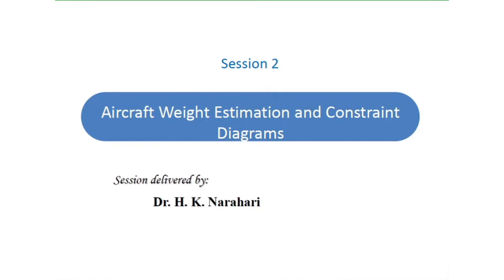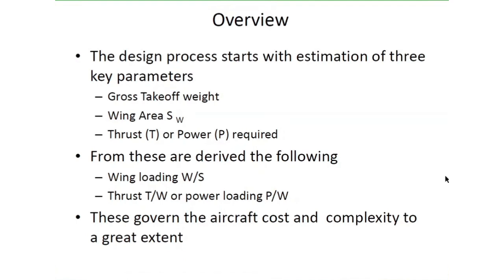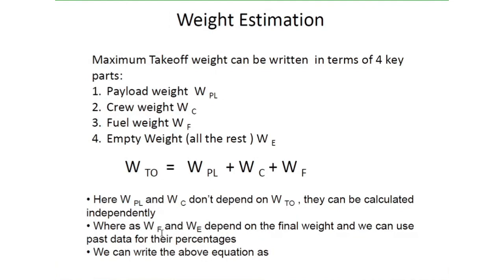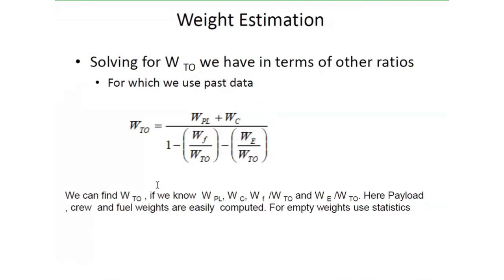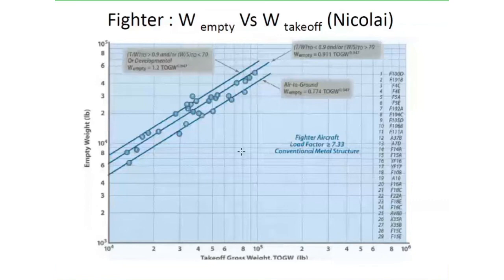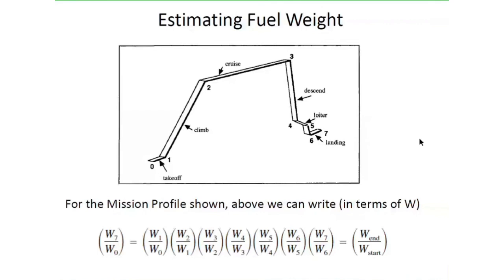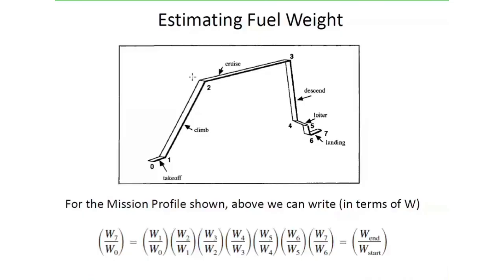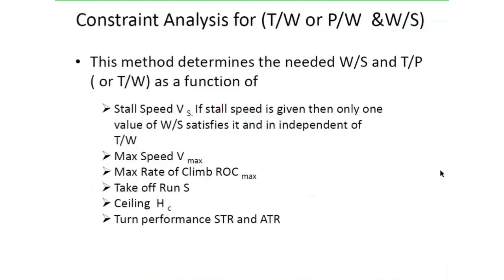4 Aircraft Design Weight Estimation